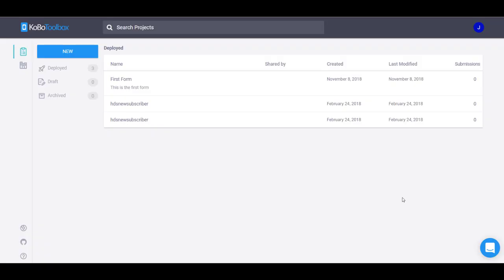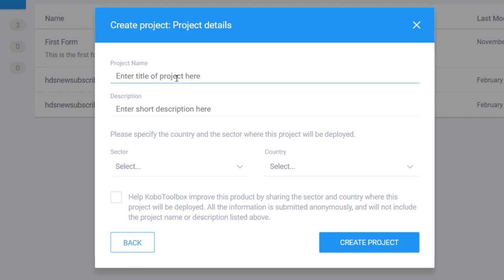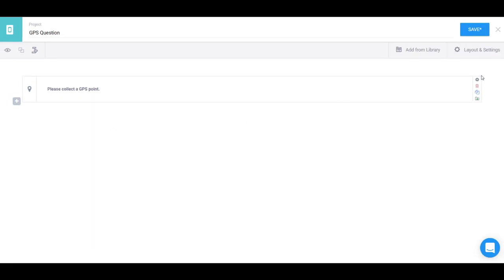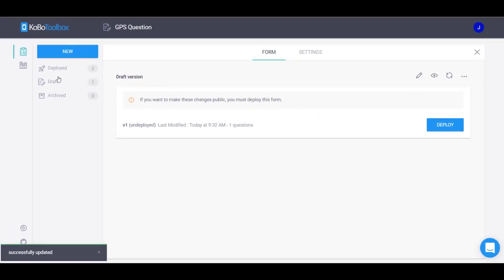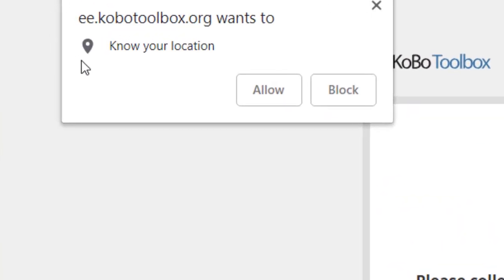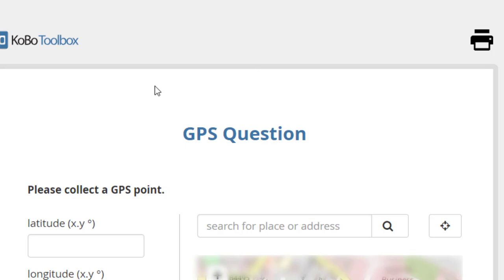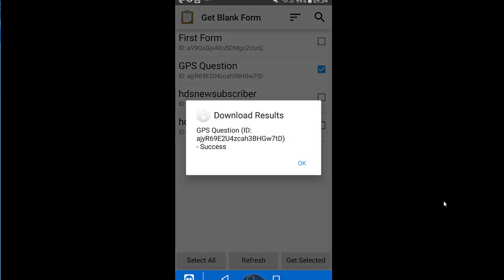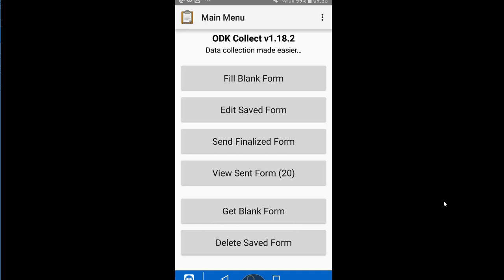How to Create a GPS Question in Kobo Toolbox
This video will show you how to add a GPS Question to your data collection form in Kobo Toolbox.

I show you how to add the question using the Kobo form builder.  Then I show you how to collect the GPS point using either the webform or using an app such as ODK Collect or Kobo Collect.